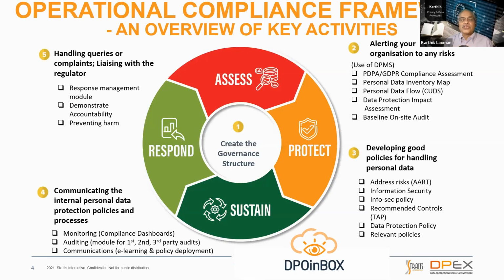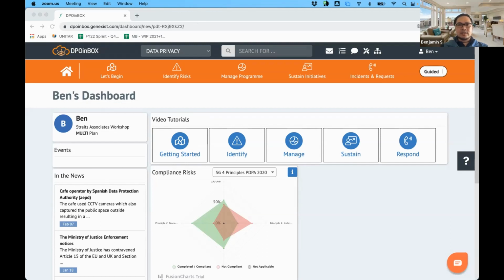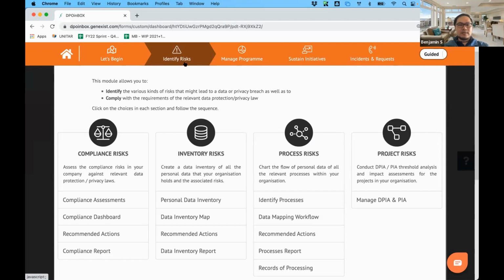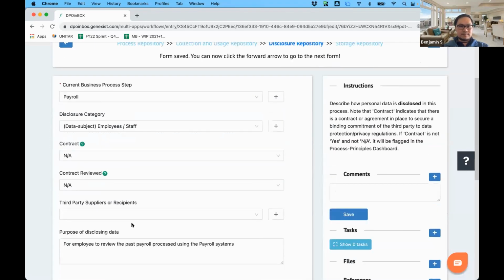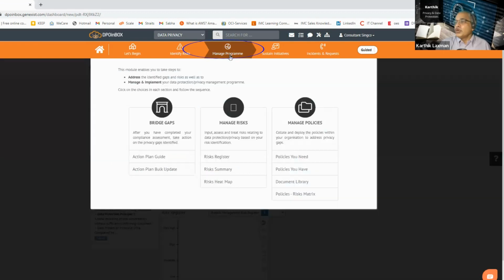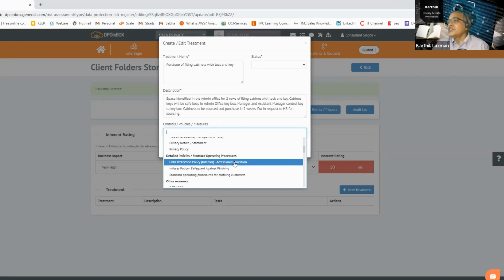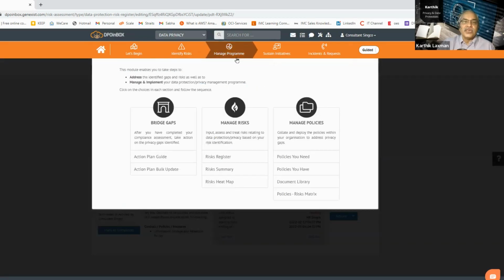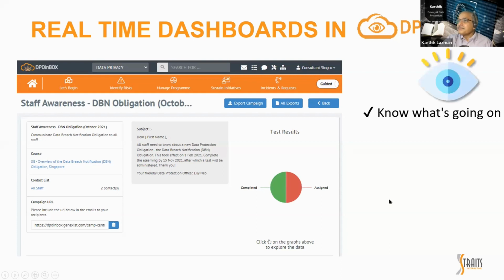DPOinBOX Academy - Learn how to do your Data Protection Risk Assessment in few clicks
Post our DPOinBOX question in our Feedback and Interest form!

Risk Management is the foundation of Data Protection. In order to take appropriate action, it is crucial to be aware of and assess the risks involved. In this DPOinBOX Academy webinar, Mr. Karthik Laxman will show you how you can conduct a Risk Assessment in a few clicks with DPOinBOX.

The DPOinBOX Academy Webinar Series is designed to assist and empower Data Protection Officers in their continuous efforts to sustain their organisations' Data Protection Management Programmes (DPMPs).